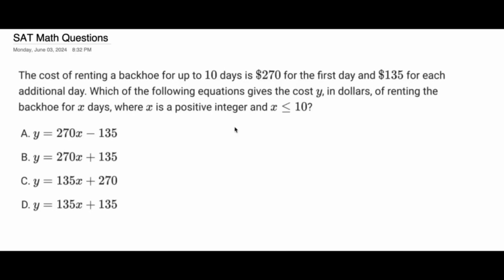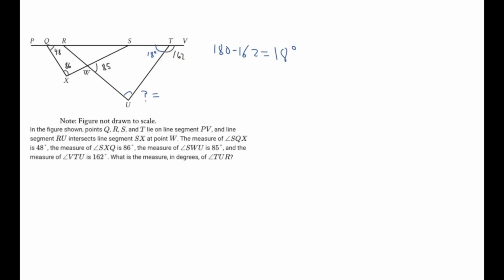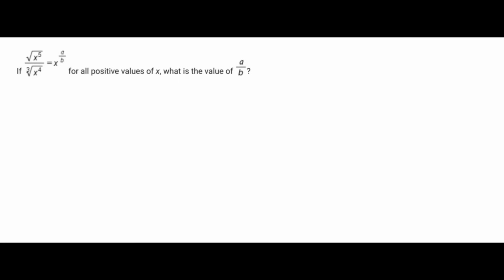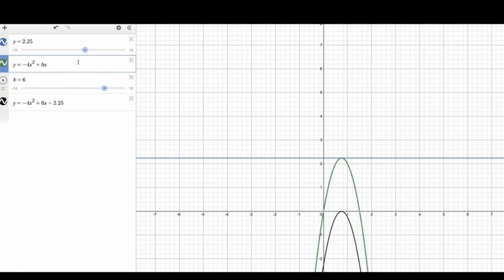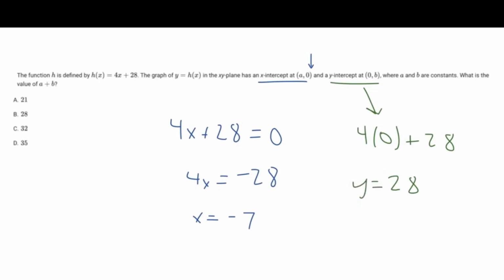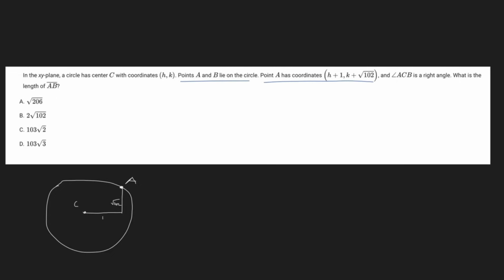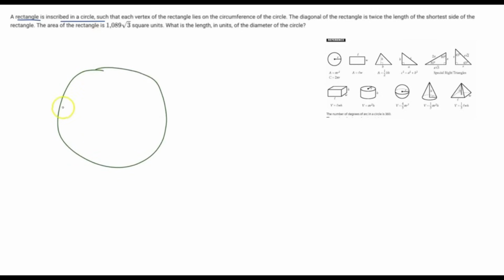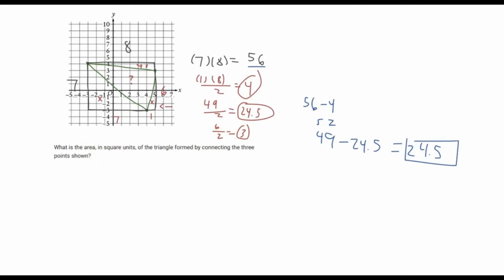2026 SAT Math FULL Review & Exam Prep (EVERYTHING YOU NEED TO KNOW!!)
Darren covers EVERYTHING you need to know for the SAT math portion, including: linear equations in one variable; linear equations in two variables; linear functions; systems of two linear equations in two variables; linear inequalities in one or two variables; equivalent expressions; nonlinear equations in one variable and systems of equations in two variables; nonlinear functions; ratios, rates, proportional relationships, and units; percentages; one-variable data: distributions and measures of center and spread; two-variable data: models and scatterplots; probability and conditional probability; inference from sample statistics and margin of error; evaluating statistical claims: observational studies and experiments; area and volume; lines, angles, and triangles; right triangles and trigonometry; and circles.